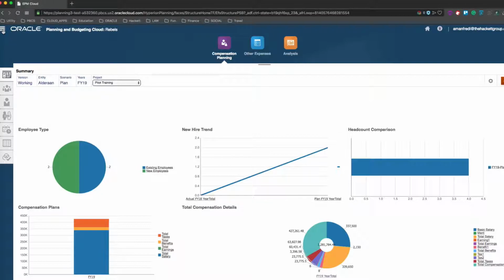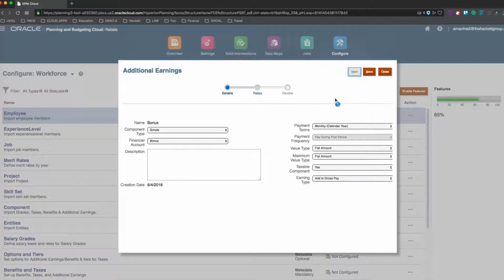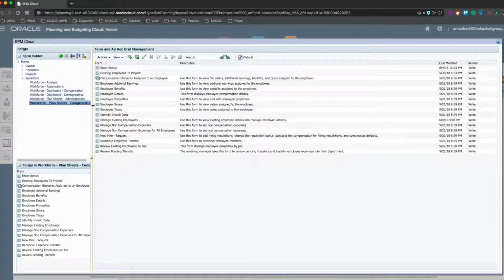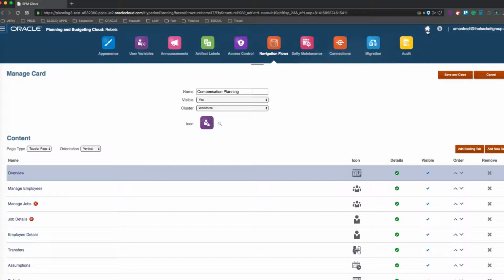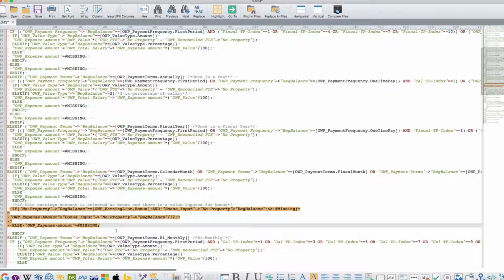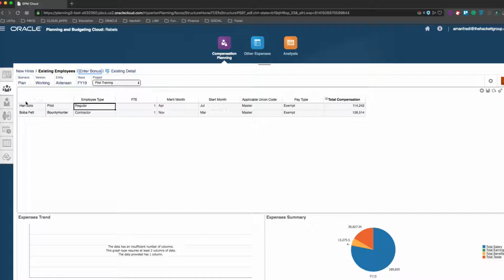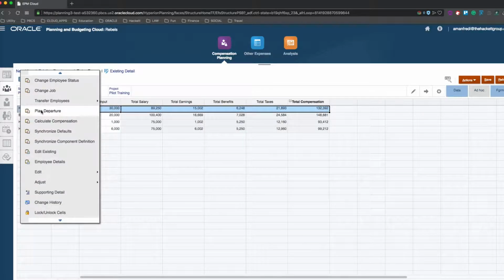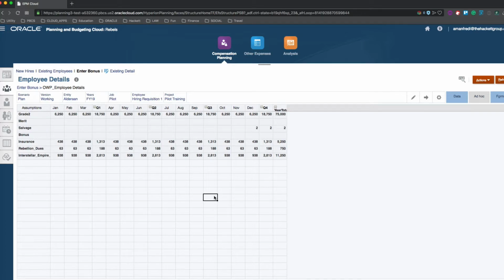ENTER DIRECT BONUS TO WORKFORCE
Demonstrates how to customize the workforce app to allow direct bonus entry. This approach is inspired by an Oracle partner training workshop.